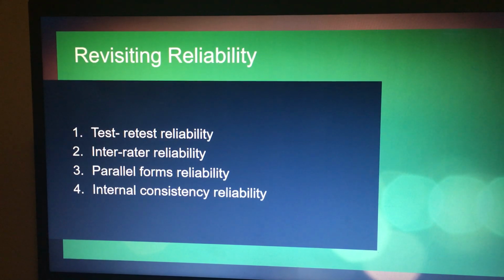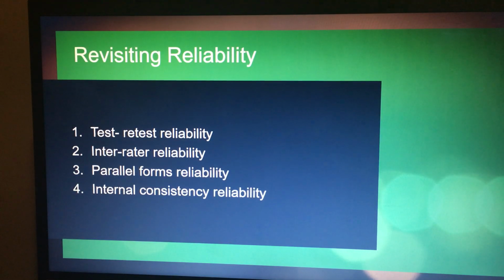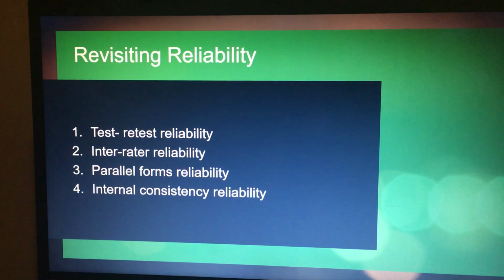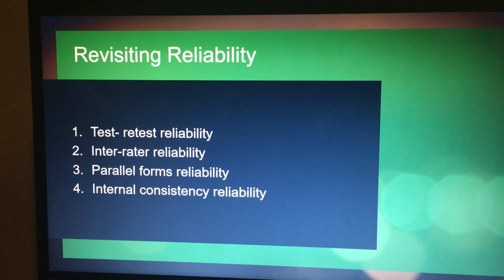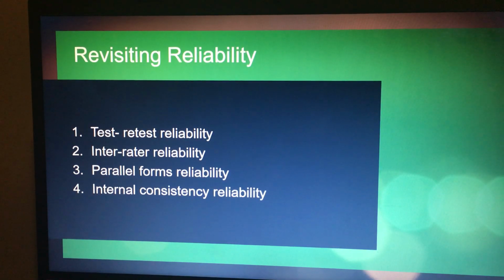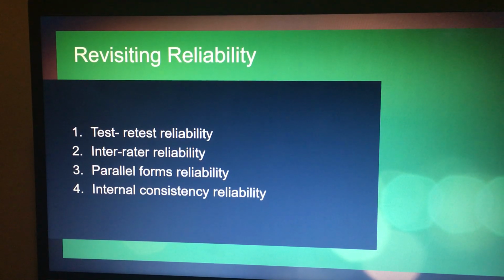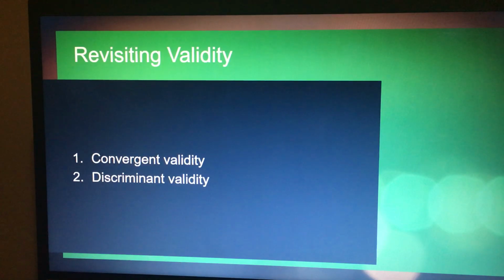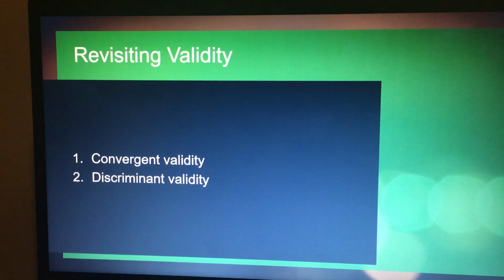Stats_CH 10_Reliability and Validity (video 3)